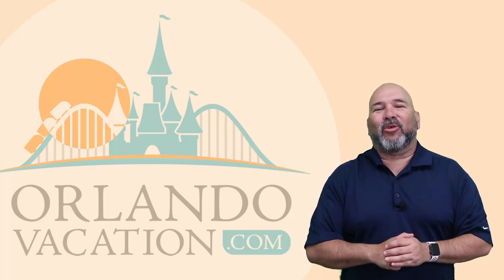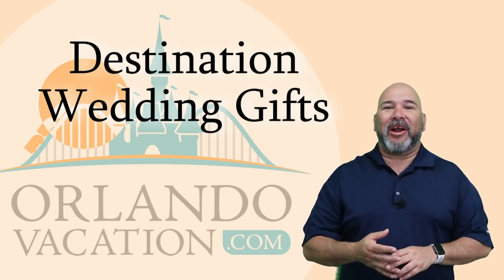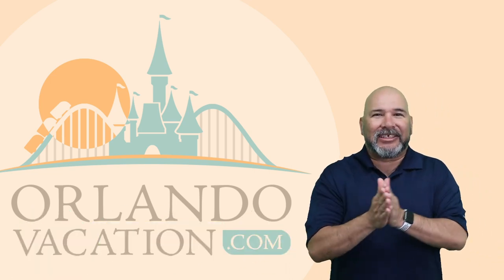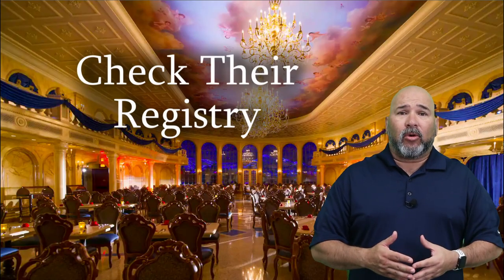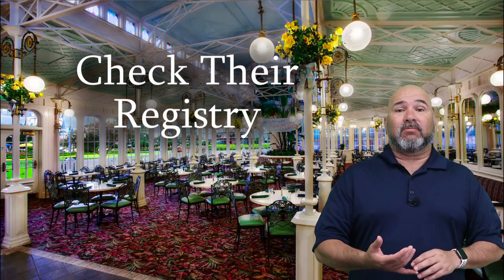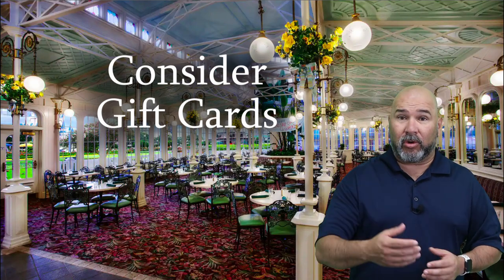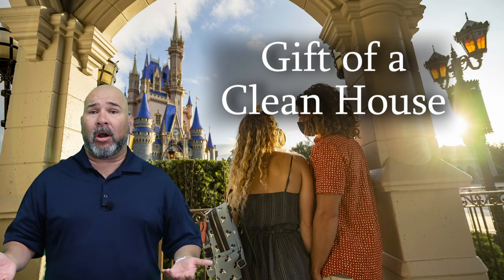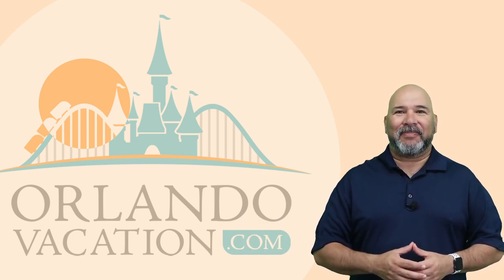Orlando Destination Wedding Gifts and Ideas for Couples Getting Married at Disney World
So your best friend is getting married at Disney World this Summer in Orlando? You're probably not sure what to purchase for the couple getting married at Disney World as their Orlando destination wedding. How will the couples handle receiving gifts if they are not from the Orlando area and going straight to their honeymoon after the wedding? We answer all your questions for destination wedding gifts for couples getting married at Disney World. Attending an Orlando destination wedding is one you will never forget especially as you get to witness your favorite couple tie the knot at the most magical place on Earth.

Have you ever attended an Orlando destination wedding? What were some of your favorite gift ideas for couples getting married at Disney World? Leave your answer in the comments down below!

If you're looking for more tips and tricks for your next Orlando Vacation or need help planning, be sure to check out our website at OrlandoVacation.com where we offer the best discounted deals on Orlando hotels, vacation home rentals near Disney World, and discount theme park tickets.